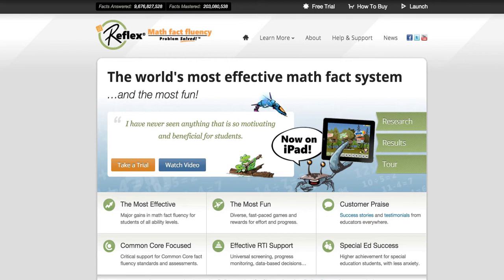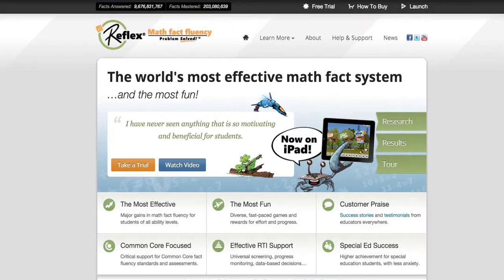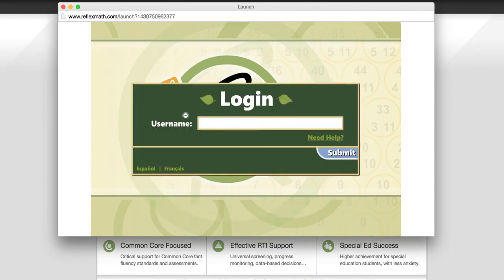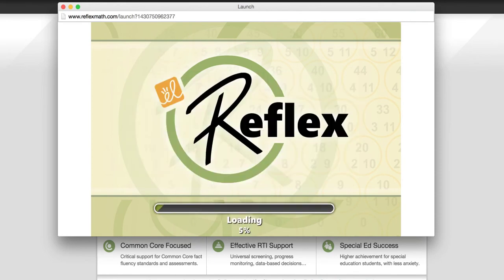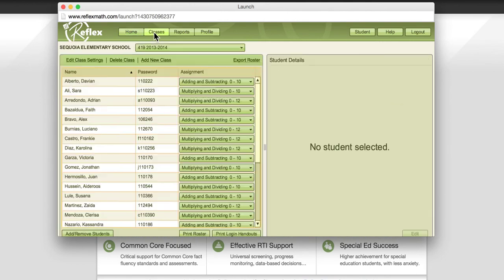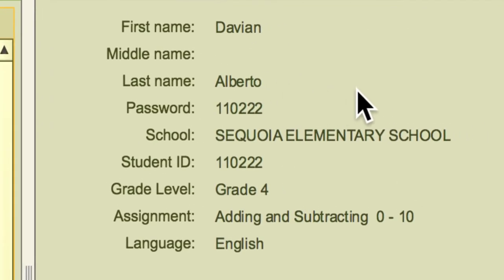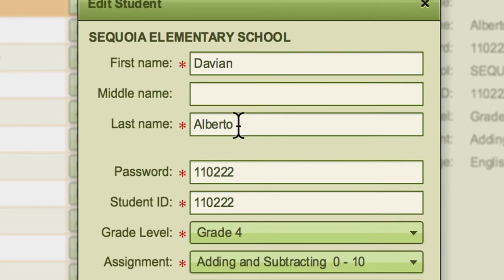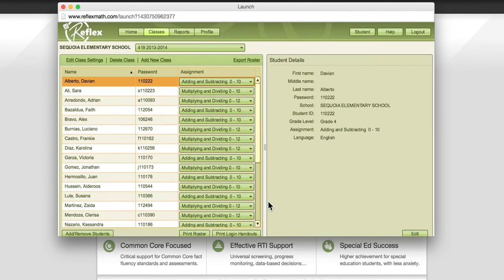Reflex Math - Edit Student Details